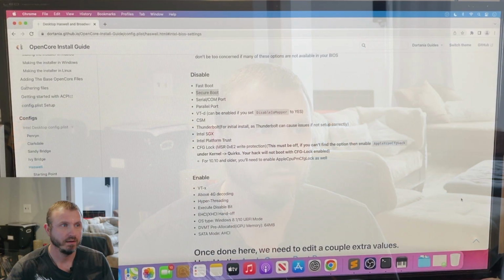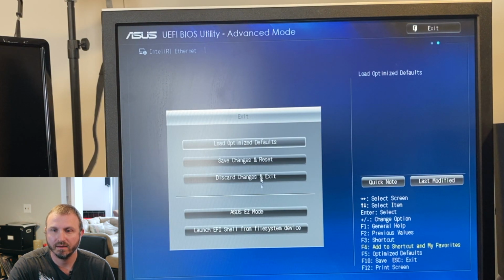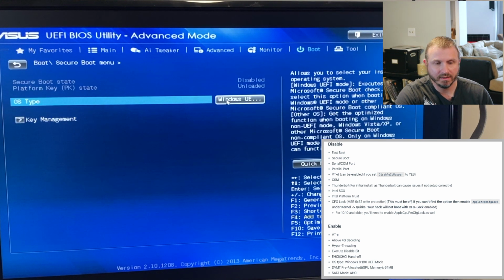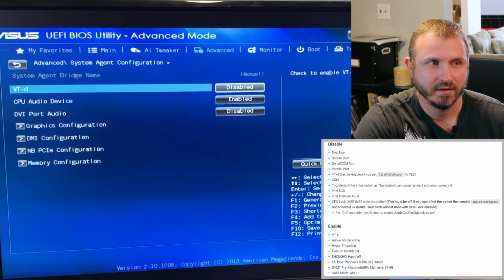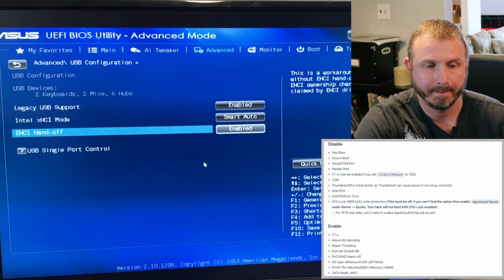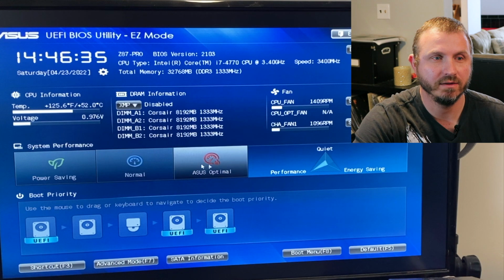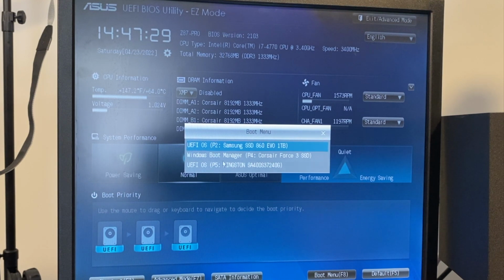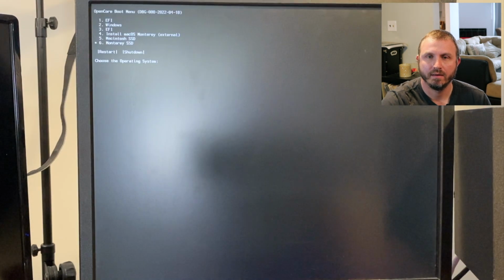Hackintosh BIOS Settings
Let's explore some common UEFI BIOS Settings according to Dortania's OpenCore Hackintosh guide.  This demo will be against a Asus Z87-Pro motherboard (Haswell).